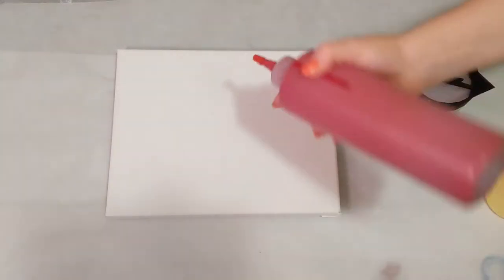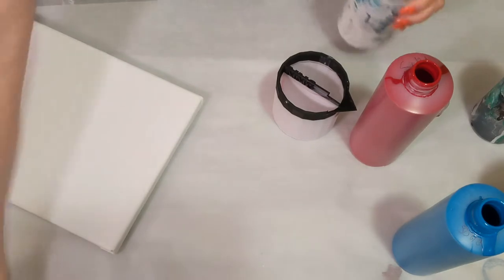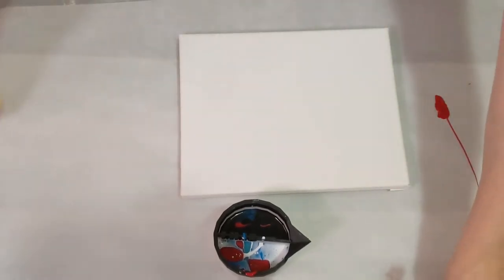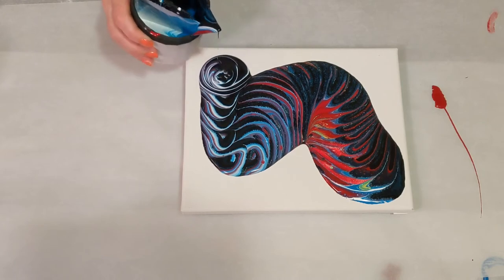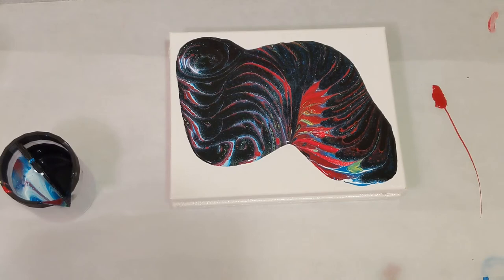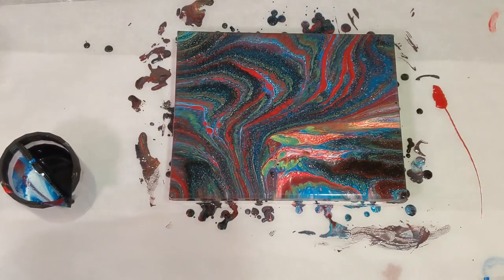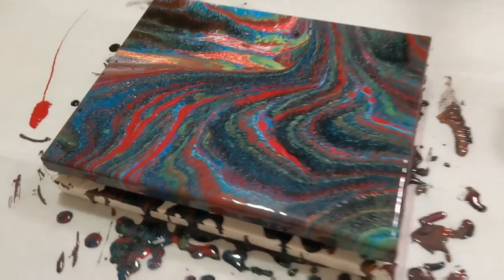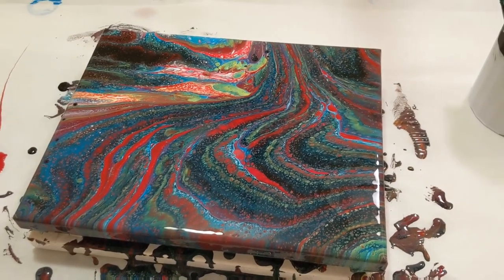Traveling Tree Ring Acrylic Pour Painting using Soho Urban Artist Acrylic Paint and Split Cup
In this video I create an acrylic pour painting using the new Soho Urban Artist acrylic paint. This is a traveling tree ring painting. The black really took over but there was a cell explosion and we needed up with a lot of color in the painting.

Link to get your own split cup!
Materials used:
-Soho Urban Artist acrylic paint (Lemon Yellow, Cerulean Blue, Azo Red Deep)
-Artist Loft Flow Acrylic (Black and White)
-Floetrol
-Water
-canvas 10*10